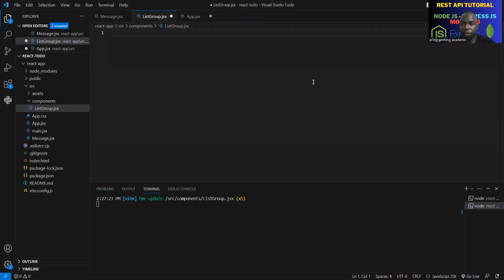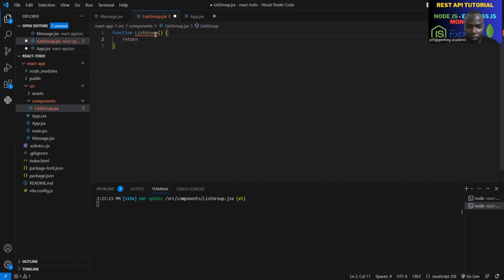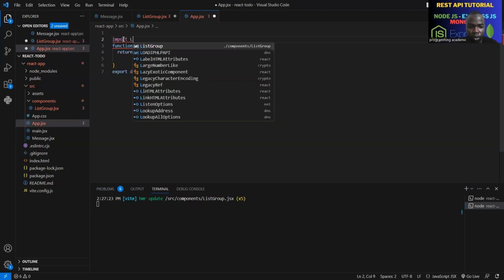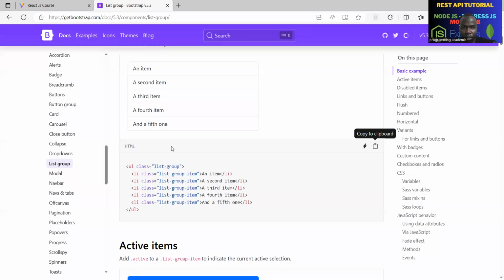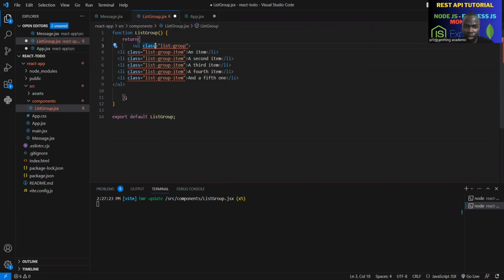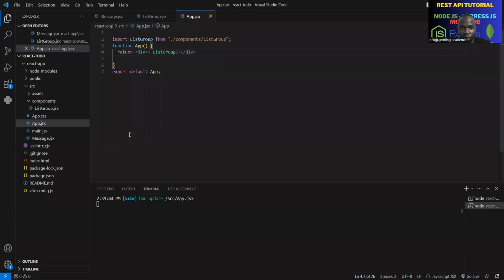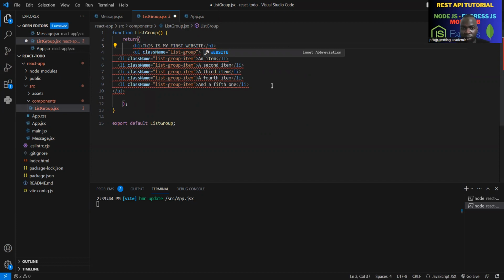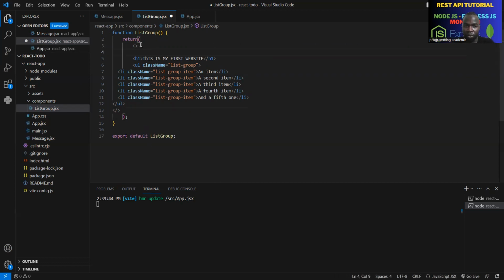Mastering React.js: Creating Powerful Components from Scratch, react js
In this comprehensive tutorial, join us as we delve into the world of React.js and uncover the secrets to creating dynamic and powerful components from scratch. Whether you're a beginner or an experienced developer, our step-by-step guide will equip you with the knowledge and skills necessary to master React.js component creation.

From understanding the fundamentals to advanced techniques, we leave no stone unturned as we explore the core principles of React.js development. Learn the key concepts of component-based architecture and discover how to build reusable, efficient, and scalable components that will elevate your web applications to new heights.

Our expert instructors will walk you through the entire process, starting with the basics of setting up your environment, and gradually diving into more complex topics such as component composition, state management, and props. Get hands-on experience with practical examples and real-world exercises that will solidify your understanding of React.js components.

Discover industry best practices, tips, and tricks that will enhance your productivity and streamline your development workflow. Understand the importance of well-organized code and learn how to structure your components effectively for maximum reusability. Gain insights into the latest trends and innovations in the React.js ecosystem, ensuring you are up to date with cutting-edge techniques.

Whether you're building a personal project or working within a team, our tutorial will equip you with the knowledge to create outstanding React.js components that will impress clients and users alike. Don't miss out on the opportunity to become a master of React.js component creation. Enroll now and unlock the full potential of this powerful JavaScript library!react js#react tutorial for beginners#learn react#react js tutorial#reactjs#reactjs tutorial#react crash course#learn react js#learn reactjs#react course#reactjs course#react js full course#react for beginners#javascript#react full course